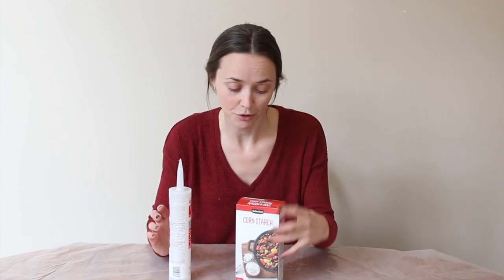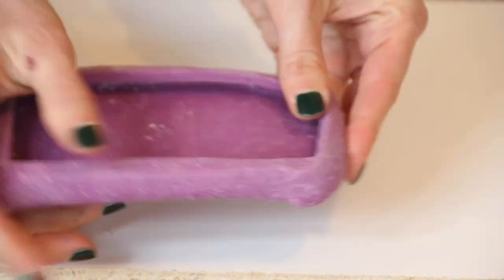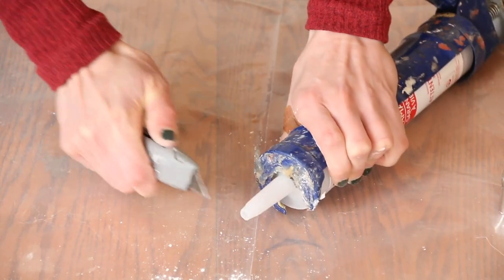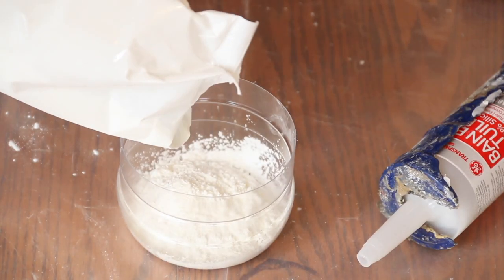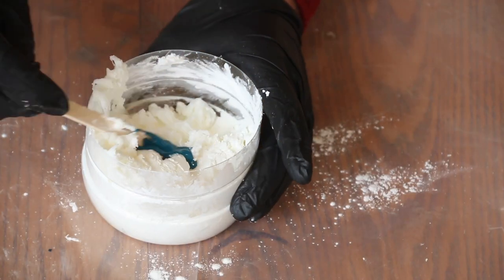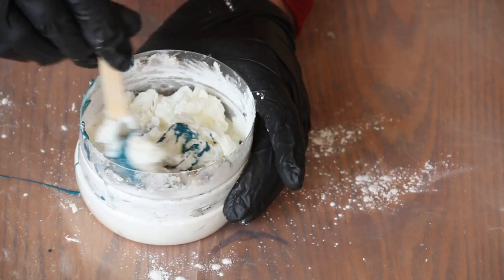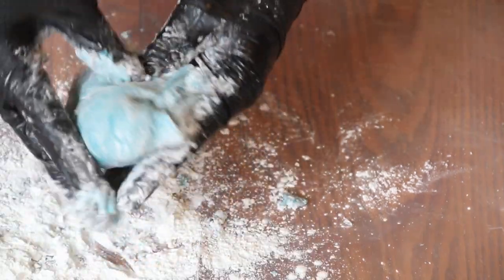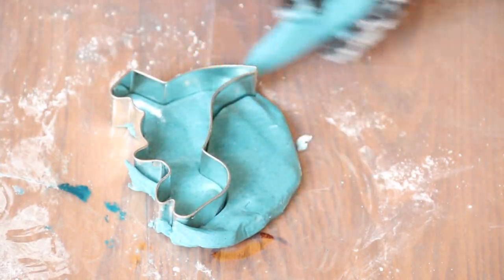Make Your Own Plastic Toys (with silicone and corn starch)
I recently discovered this really neat thing you can do with corn starch and silicone...make rubber toys! @TheKingofRandom shared a video a while back that got me inspired to try it out! The possibilities of what you could make are endless and are for kids and adults alike. My favourite rubber molds were the phone case, rubber mallet, custom cozy, and the bouncy balls. This would also make a perfect quarantine project for kids!

MATERIALS
Silicone 1
Caulking Gun
Corn Starch
Rubber Gloves
Baby Oil
Dinosaure cutters
Tool cutters
Lego Mold
Heart Mold

MUSIC
Timeless- Slenderbeats (Youtube Audio)
Show Love, Clouds- Joakim Karud